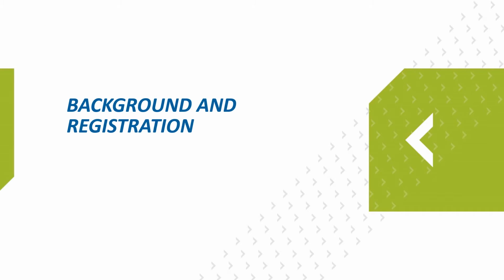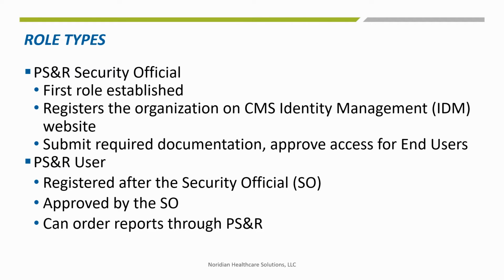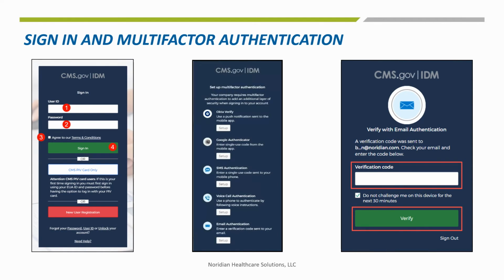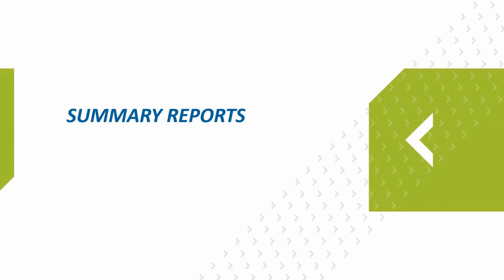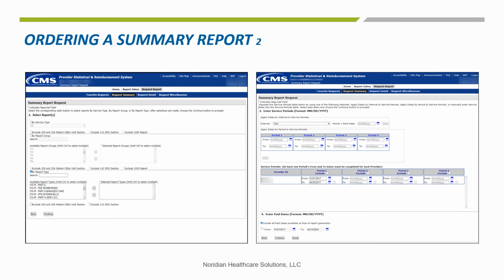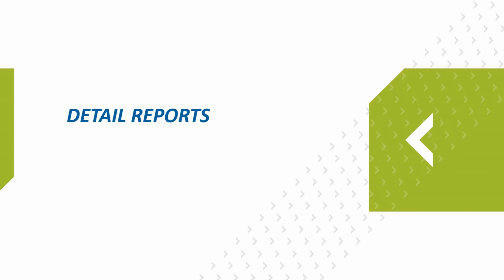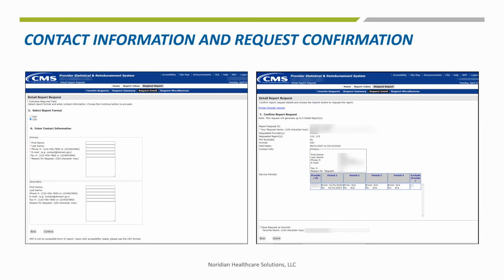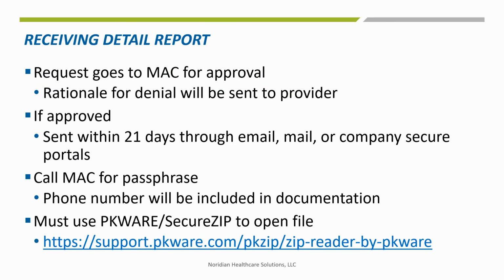How to Run a Provider Statistical and Reimbursement (PS&R) Report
This tutorial describes what Provider Statistical and Reimbursement (PS&R) system is, how to register for the PS&R system, how to run a summary report, and how to request a detail report from the MAC.

00:00 Intro
00:24 Background and Registration
04:56 Summary Reports
08:03 Detail Reports
11:45 Resources